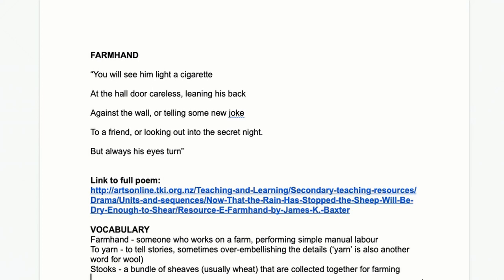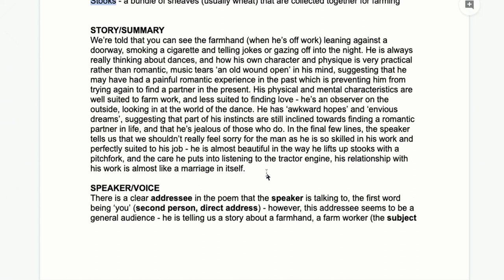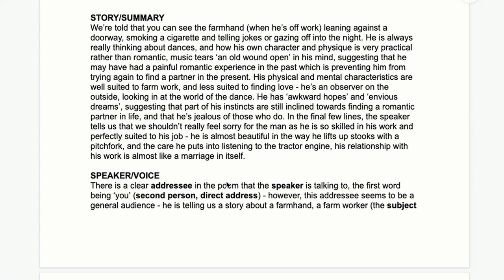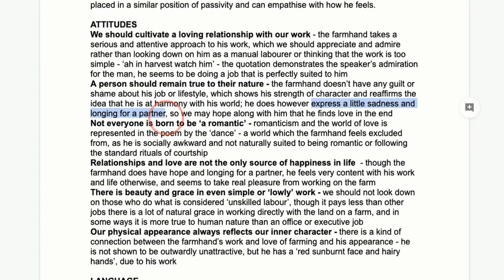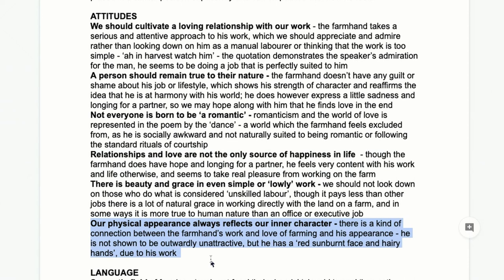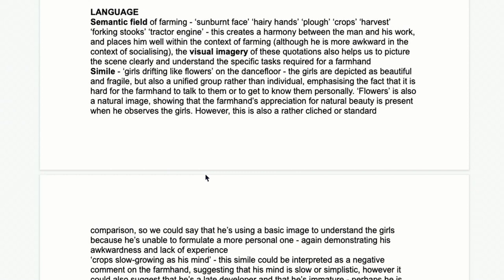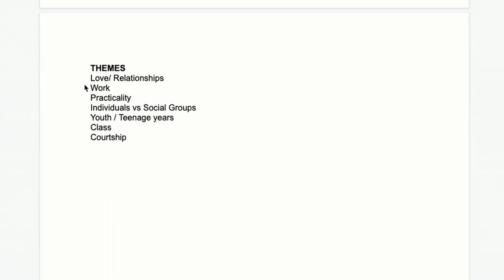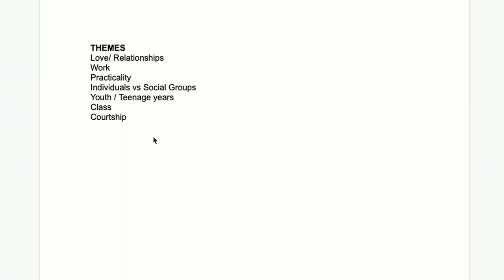Poem Analysis: 'Famhand' by James K. Baxter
Take our Basic Essay Writing Course for free!

💯 If you need more in-depth support, take a look at our English Literature and Language courses, and the subscriptions that we offer

📑 Don't require everything in the complete course? You can purchase individual lesson documents

📚 Scrbbly blog is a great place to get started with selected lessons, regular learning resources, and detailed poetry analyses

📸 Follow Scrbbly Instagram for quick study tips, quotes and short lessons